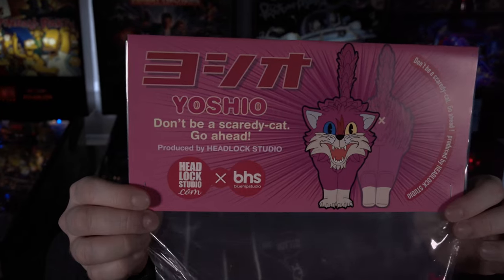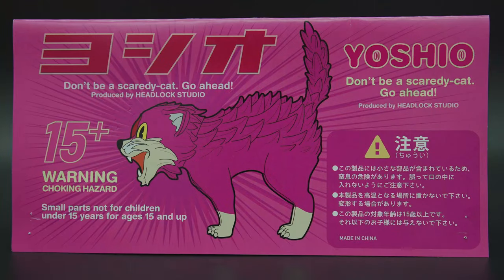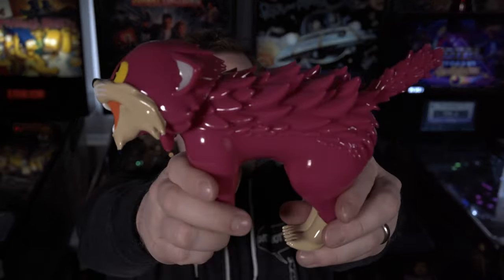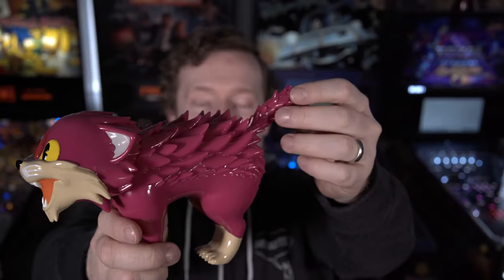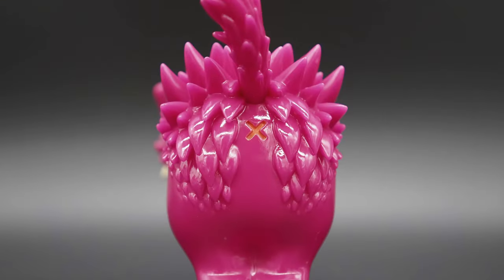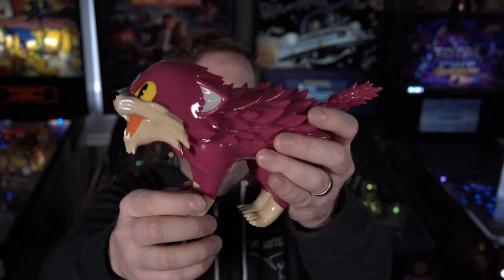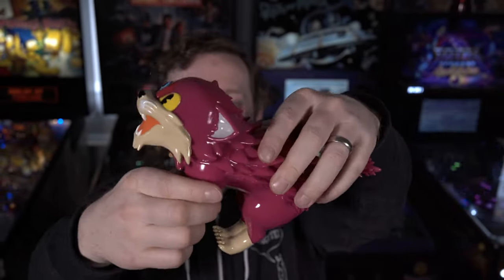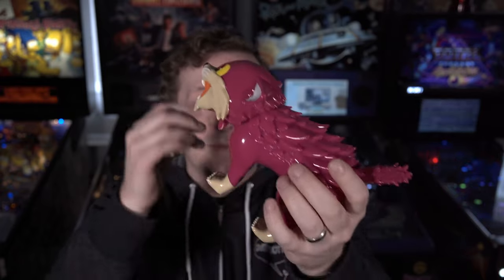Yoshio Shocking Pink Scaredy-Cat by Headlock Studio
From a Creature Bazaar show on PopShopLive comes my first Yoshio from Headlock Studio. They make some of the greatest toys!

0:00 Intro
1:30 The Toy
2:54 The Spin